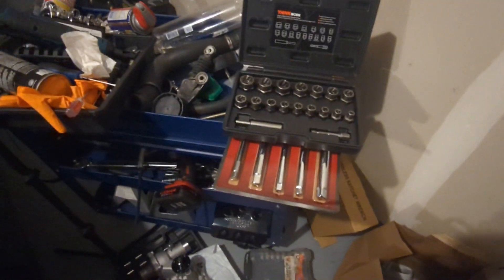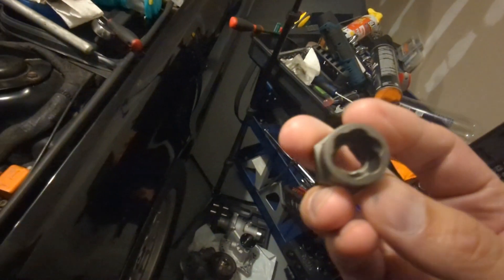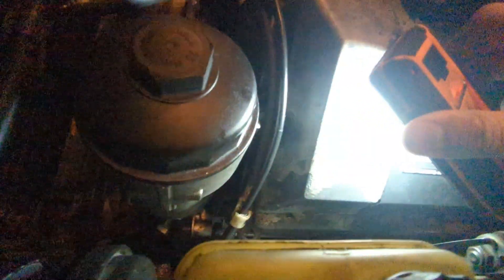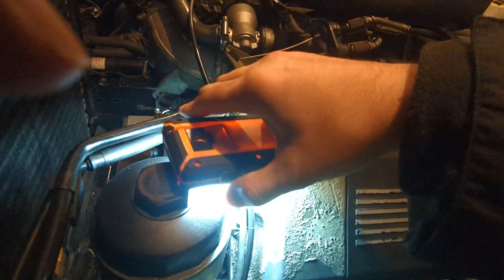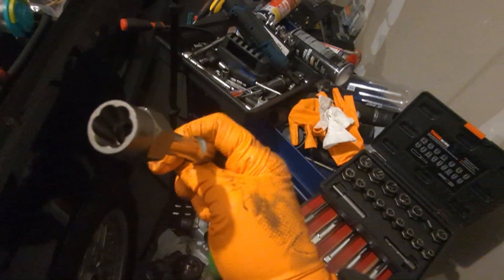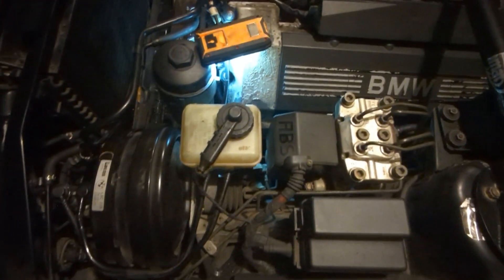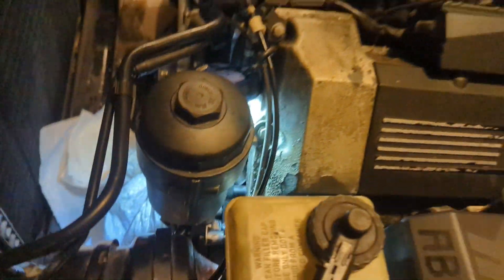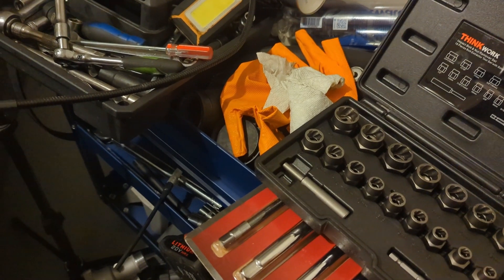Thinkwork Bolt Extractor Review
Hi All,

Wanted to review this bolt/nut extractor set as i used some cheap amazon wrenches, which stripped 2 of my bolts on 2 separate cars. Should havr given a little more detail on the product, but it did the job, which saved me tons of money if i had to bring it to a shop. Overall, worth the money. Below is the link. Thank you!